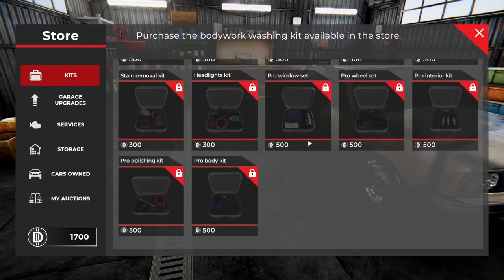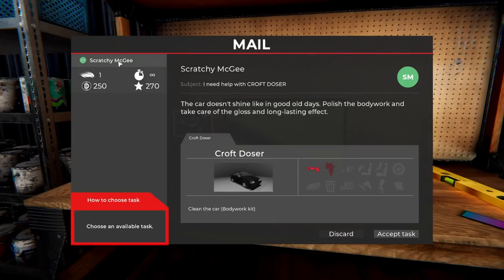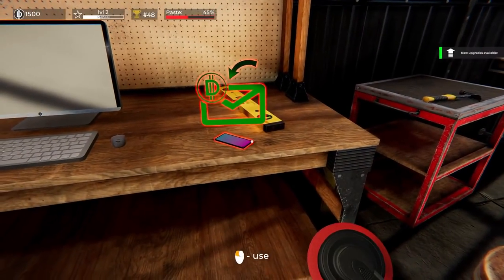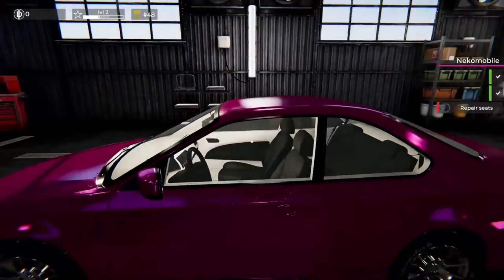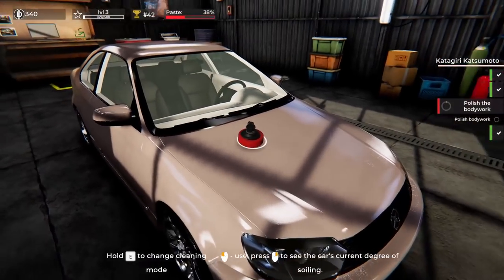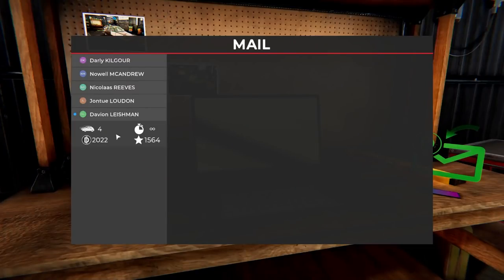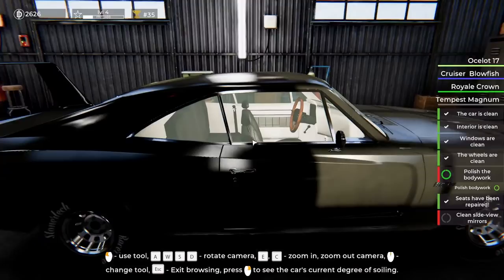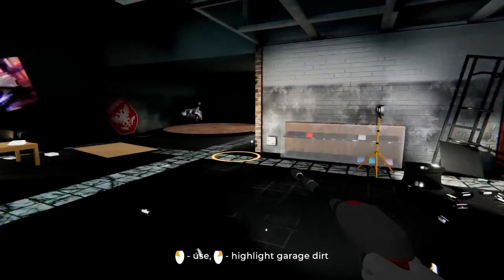Getting Rich as a Professional Car Detailer - Car Detailing SImulator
Welcome back to Car Detailing Simulator, today I'm checking out the release for Car Detailing Simulator and I open my first shop!

About Car Detailing Simulator:

Car Detailing Simulator, you get a chance to renew any car and restore its splendor at the request of demanding customers! A nice and well-groomed vehicle can be the pride of every human being! Clean, polish and marvel at your creations in this highly realistic game where every little detail counts!

-Classics-

-Links-